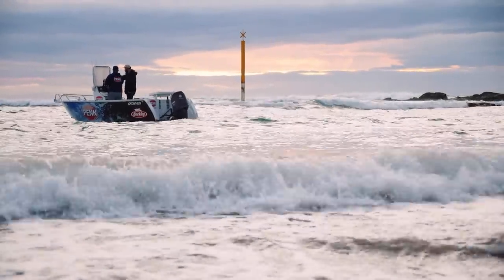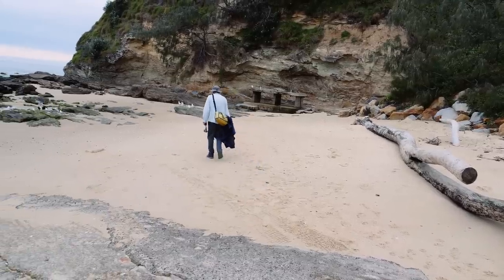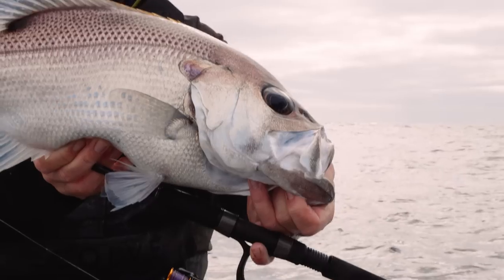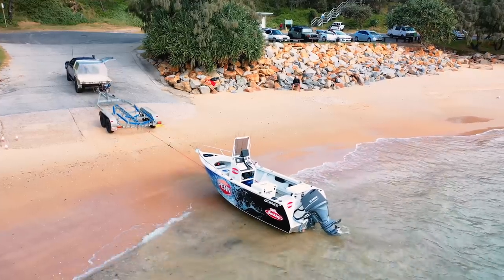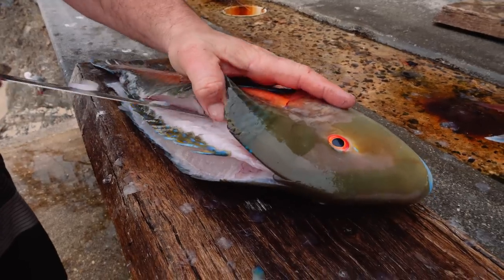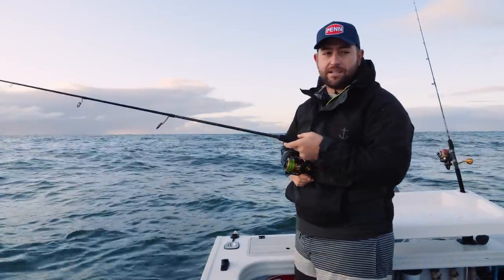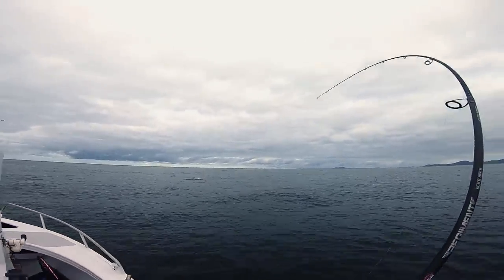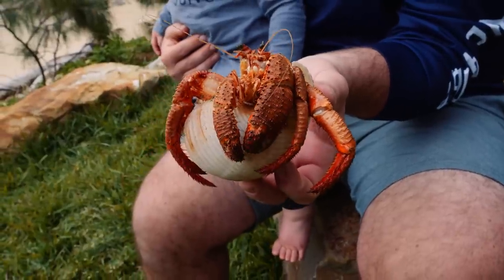Fishing Nambucca Heads with Liam Williams in his AMM console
Liam Williams is cruising the inshore reefs from his home base of Nambucca Heads, where the tropical rainforest meets the salty playground. It’s The Captain’s new favourite coastal town on the mid-north NSW coast.

MB01XIIF2ODH8OR